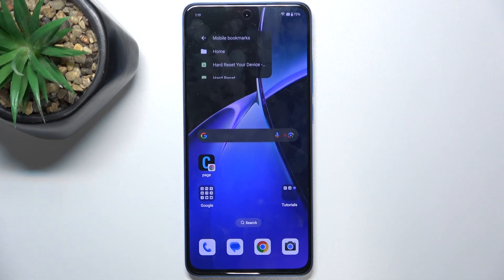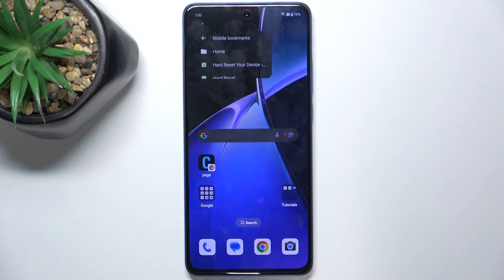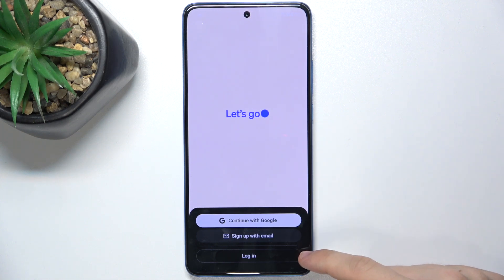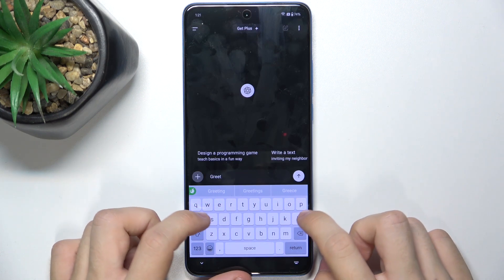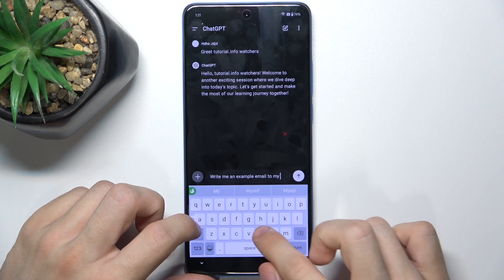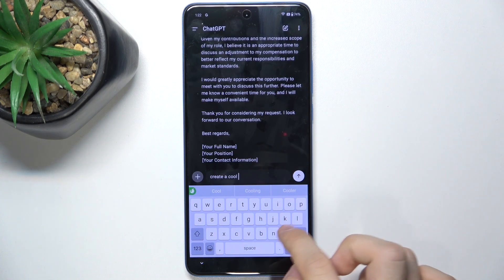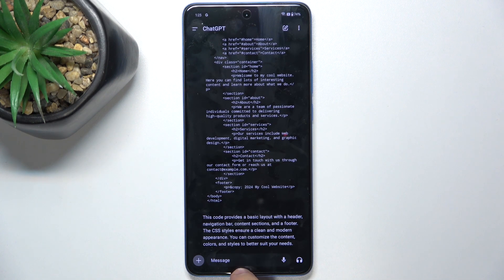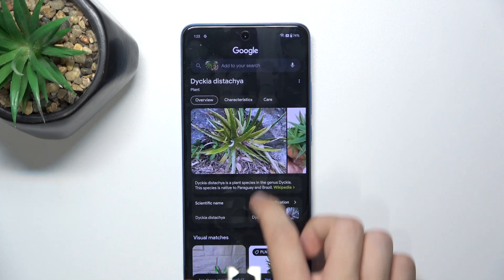OnePlus Nord CE4 Lite - How to Use AI Features - ChatGPT and Google Lens Integration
In this tutorial, we’ll show you how to leverage AI features on your OnePlus Nord CE4 Lite smartphone, including how to use ChatGPT for intelligent conversations and Google Lens for powerful image recognition. We’ll guide you through the steps to access and utilize these AI tools to enhance your smartphone experience. From generating helpful responses with ChatGPT to identifying objects and text with Google Lens, learn how to make the most of these cutting-edge features.

How to access and use ChatGPT on your OnePlus Nord CE4 Lite for smart assistance How to integrate and use Google Lens for image recognition and information How to set up and customize AI features on your device How to utilize ChatGPT for various tasks and queries How to enhance your photography and scanning experience with Google Lens